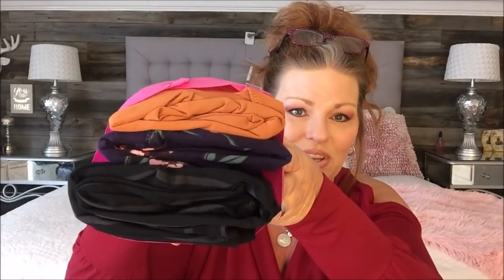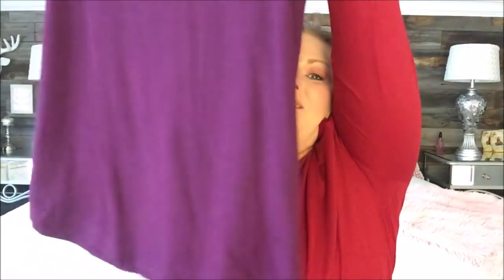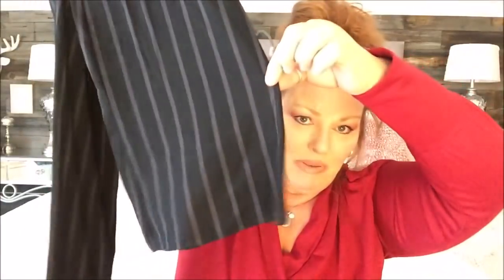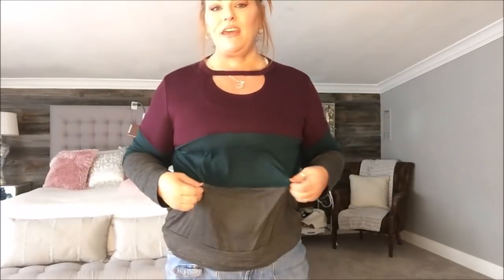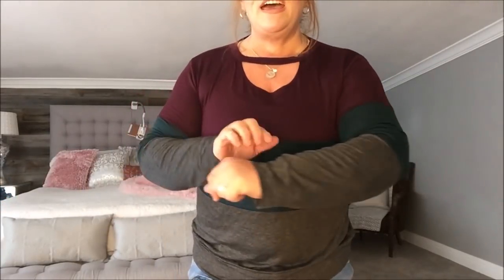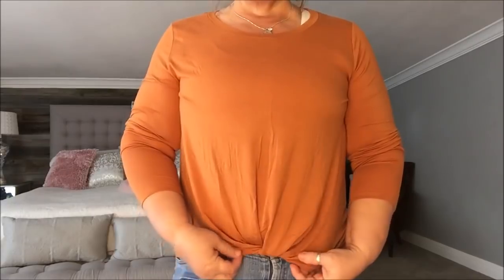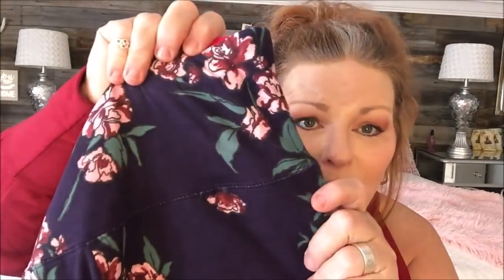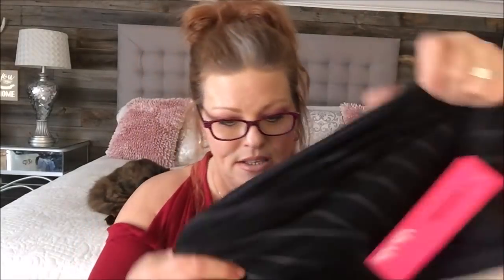What In The World Did NADINE WEST Send Me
I've never worn something like this before! =}